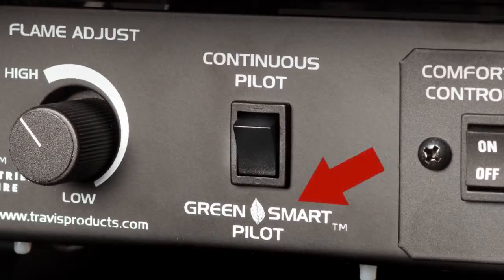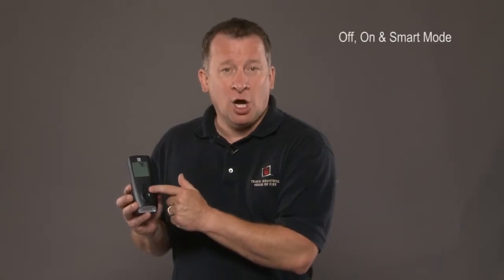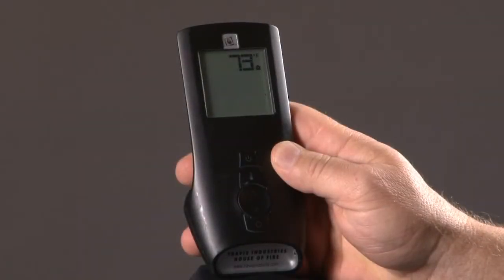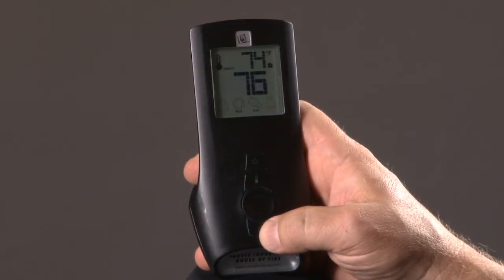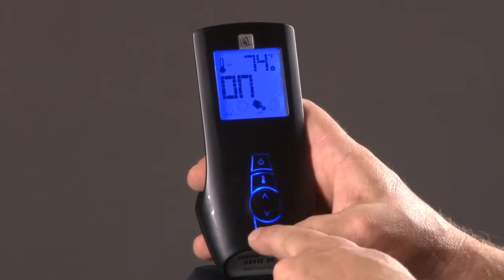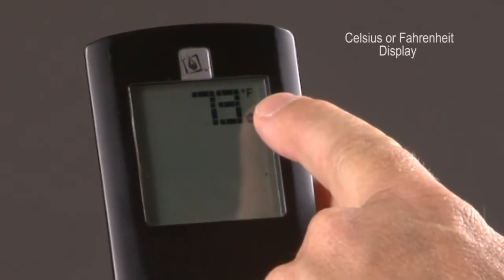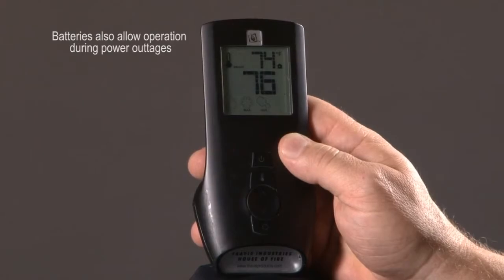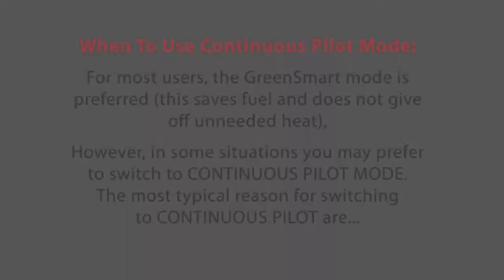GreenSmart Full Video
Learn How To Operate Your GS2 Remote